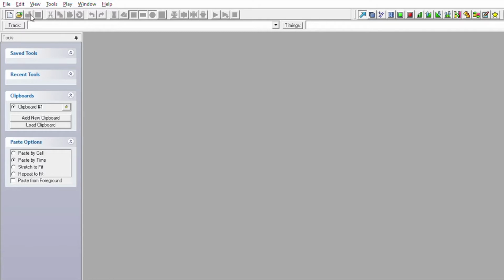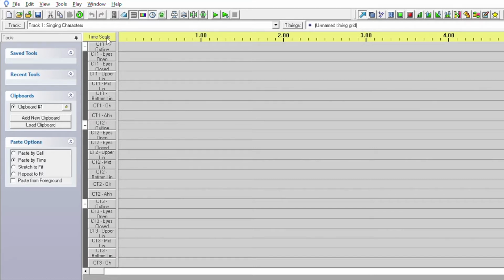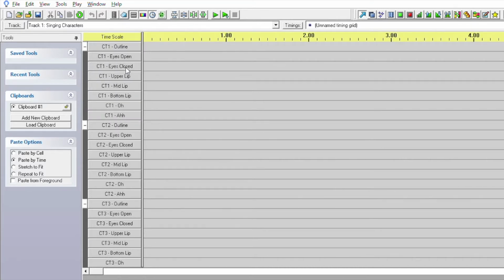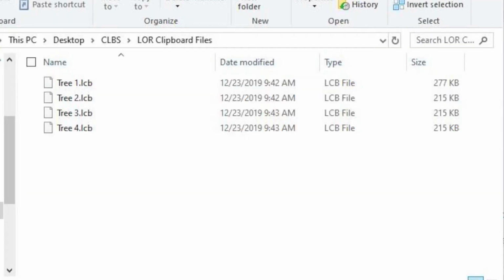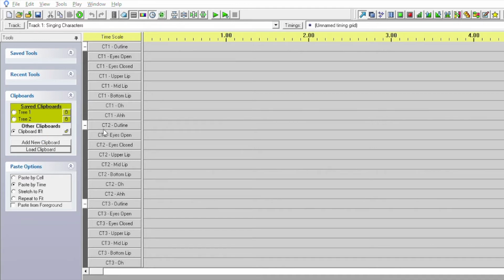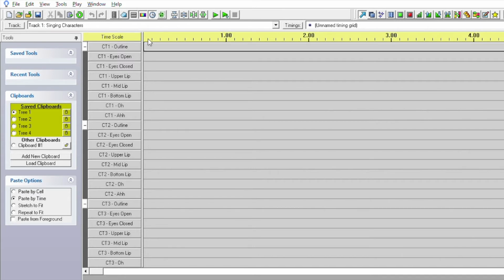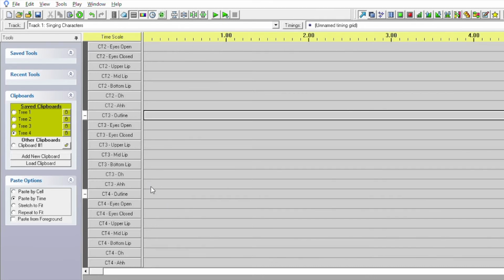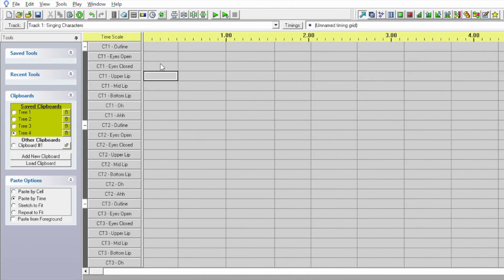LOR Clipboard Import Process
This is a quick tutorial showing how to import Quartet sequences into Light-O-Rama (LOR) using the clipboard method. This method is easy and won't destroy your other effects when done correctly.